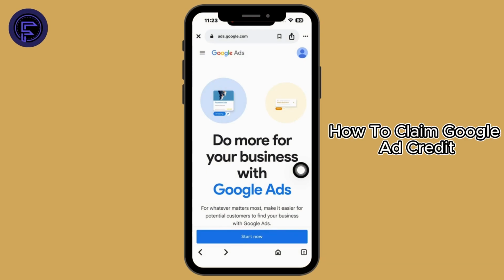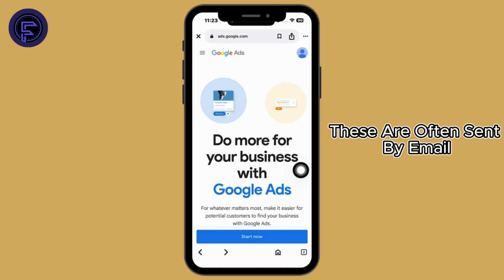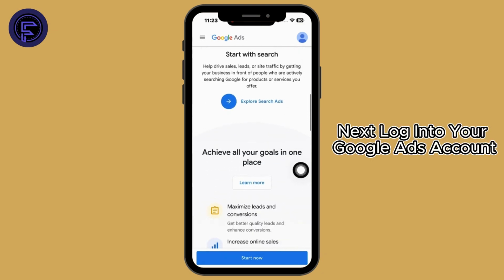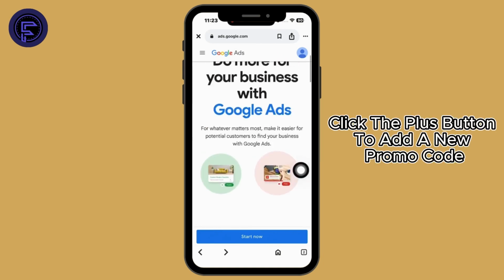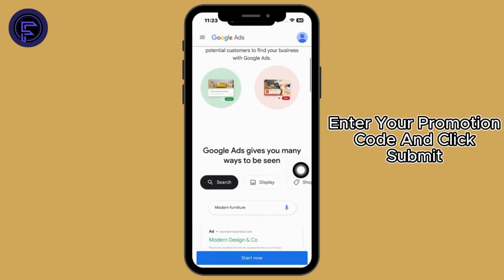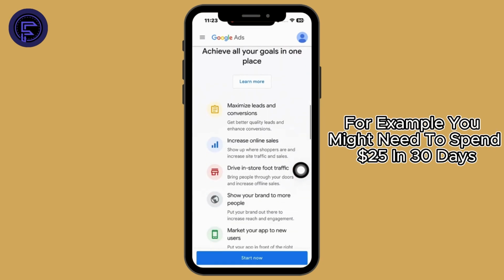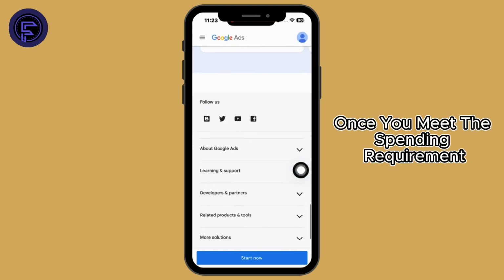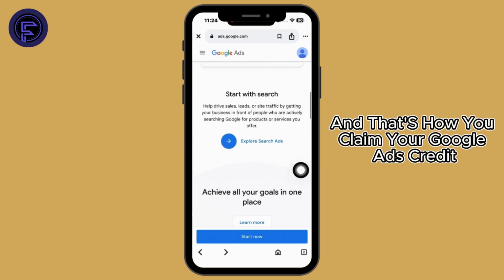How To Claim Google Ad Credit (2025) – Step-by-Step Guide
Want to use free Google Ad credit for your campaigns? This quick 1-minute tutorial shows you how to claim your Google Ad credit in 2025—step by step, so you never miss out on promotional offers.

Learn how to find your credit, apply it to campaigns, and track usage in your Google Ads account.

Timestamps:
00:05 – Intro
00:20 – Locate available Google Ad credits
00:45 – Apply credit to your campaign

• Works for all eligible Google Ads accounts.
• Updated for the latest 2025 Google Ads interface.
• Perfect for small businesses and new advertisers.
• Simple and fast setup without extra tools.